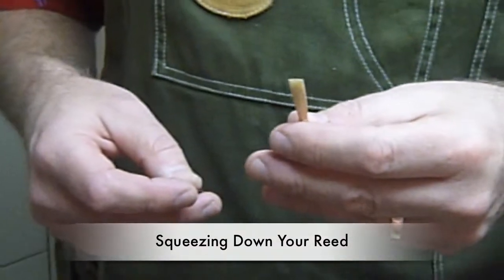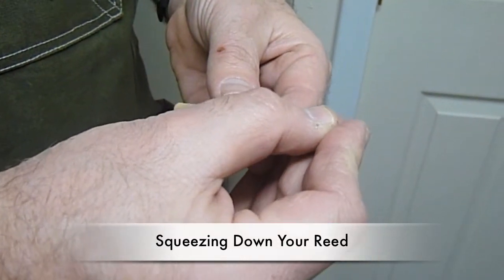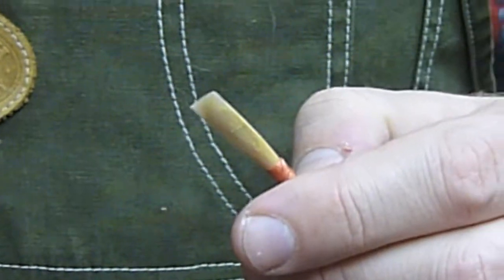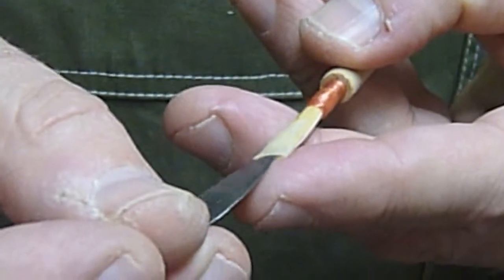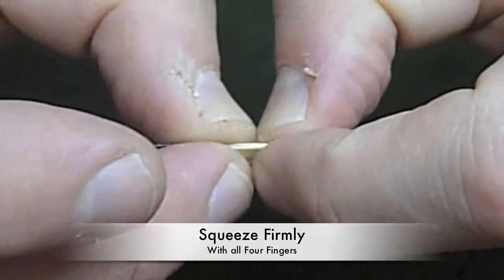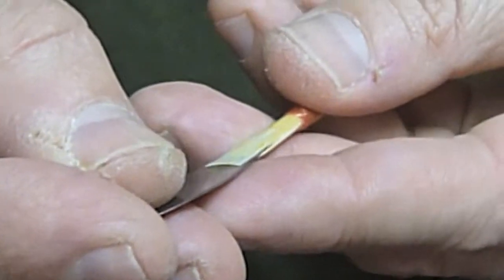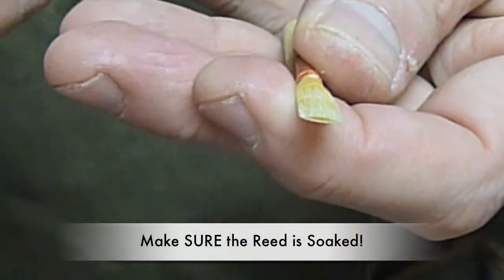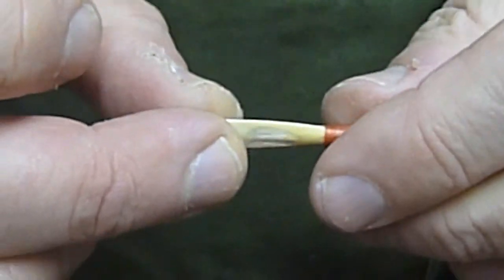Squeeze Down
Oboe Reeds that are just a bit too hard can be Squeezed down.  This Video shows you how!